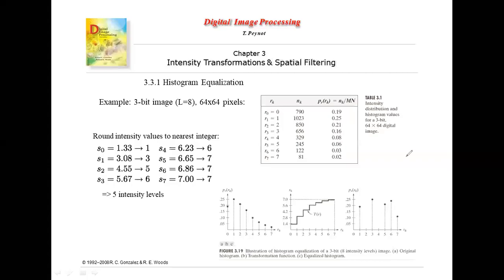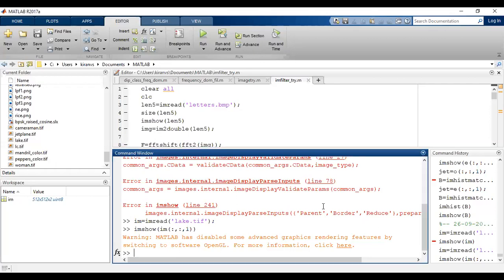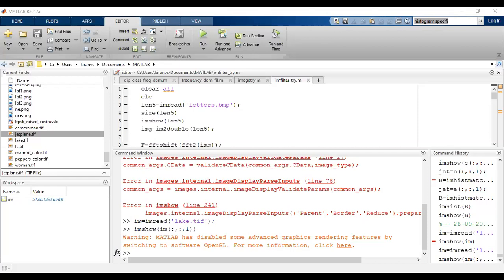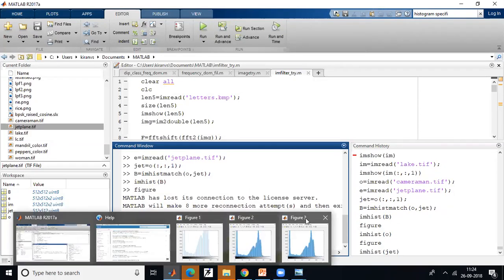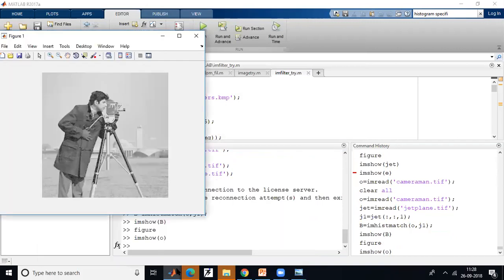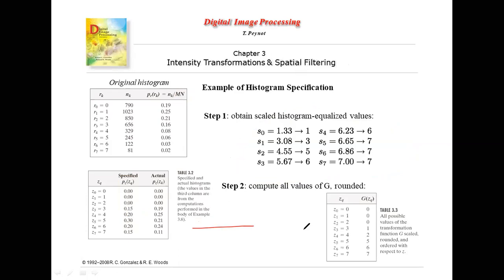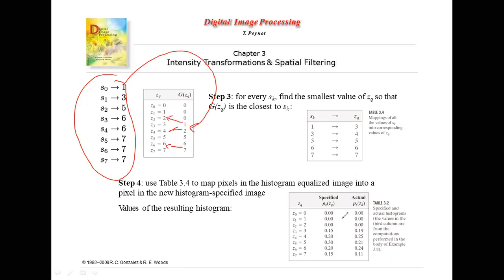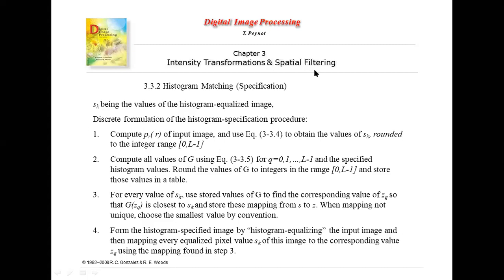DIP | 2.5 | Intensity Transformation and Spatial Filtering | Histogram Specification